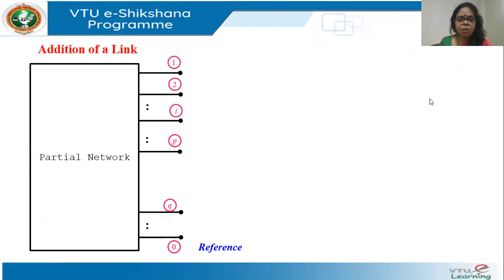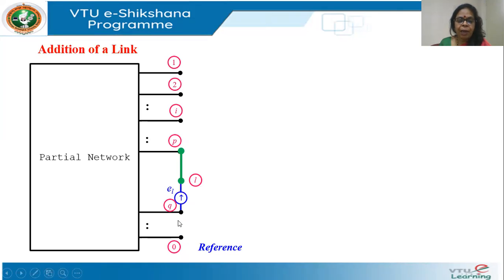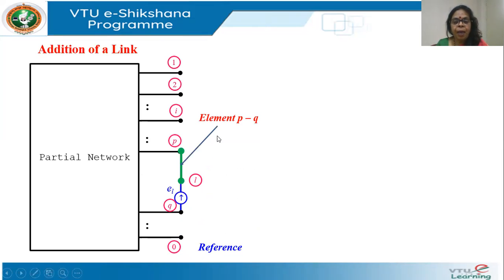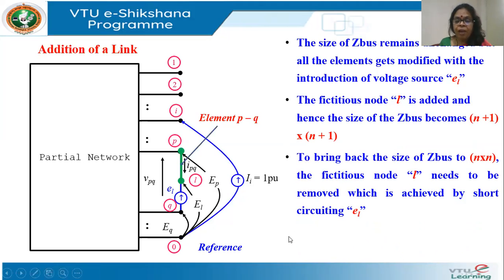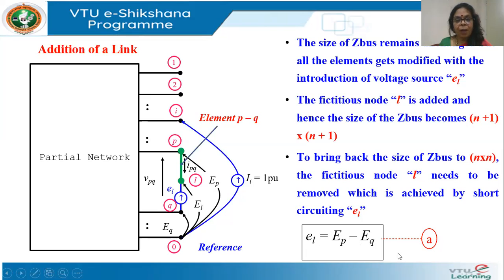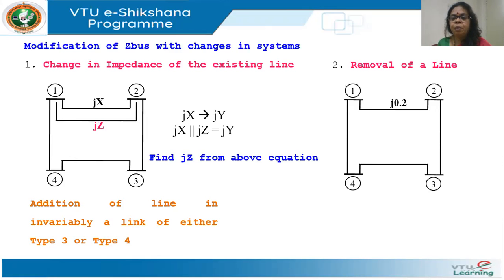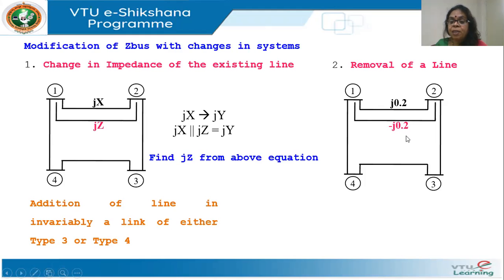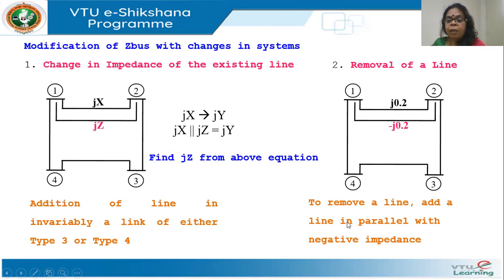Module 05 - Lecture 04